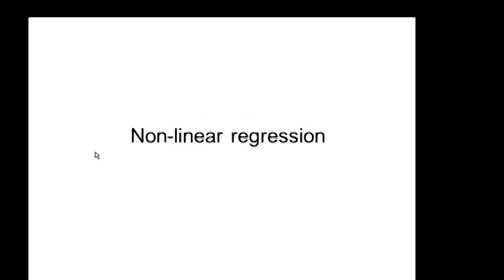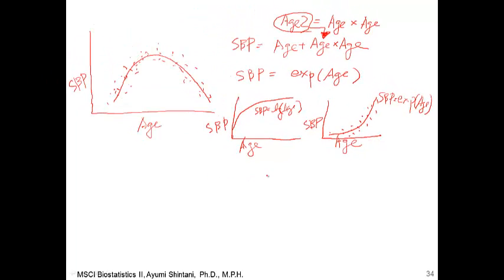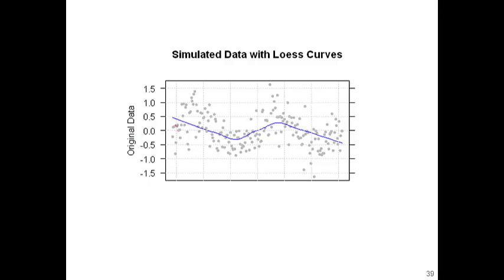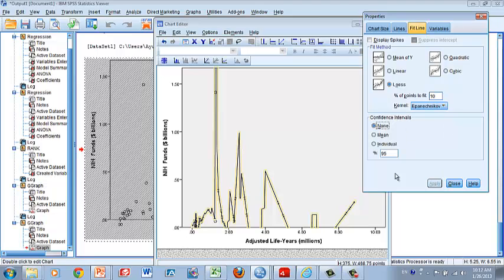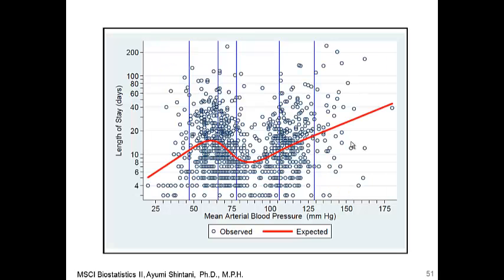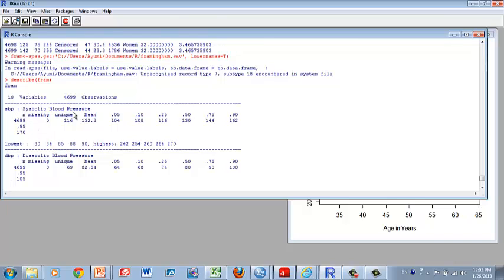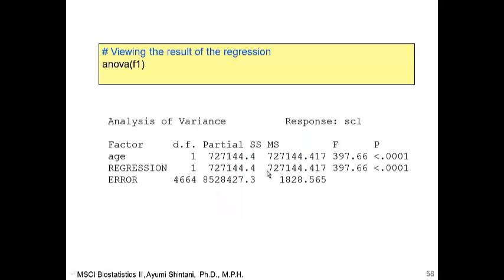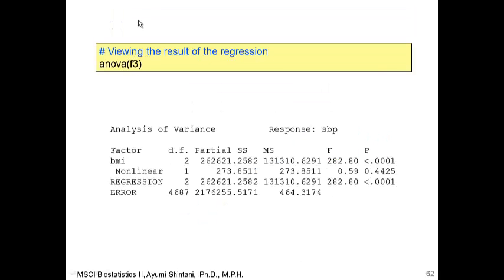Lesson 13 (1) Non-Linear Regression Concept